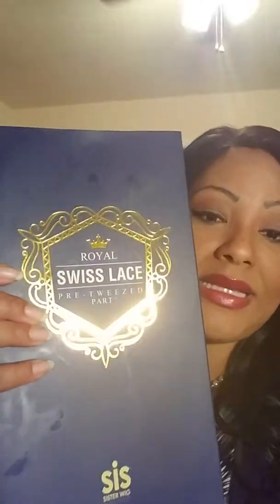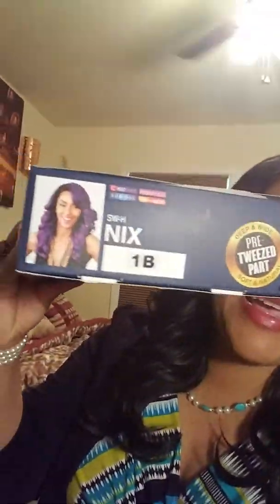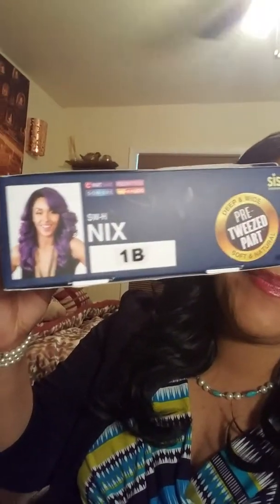Zury Sis wigs Never disappoints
Royal Swiss Lace Pre-tweezed
Sw-H Nix
Color 1b